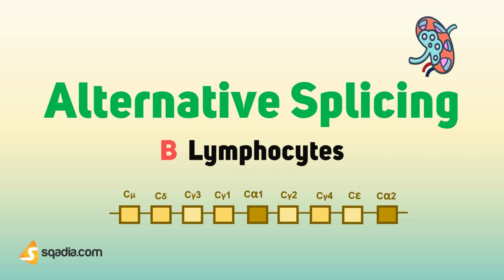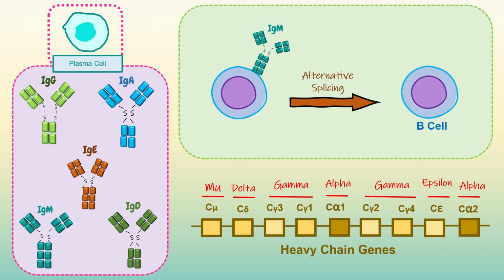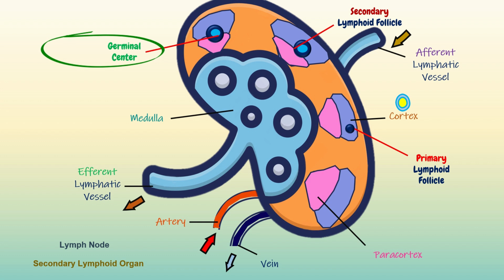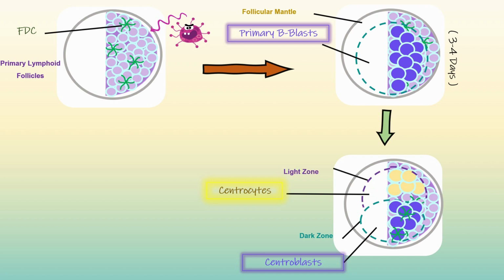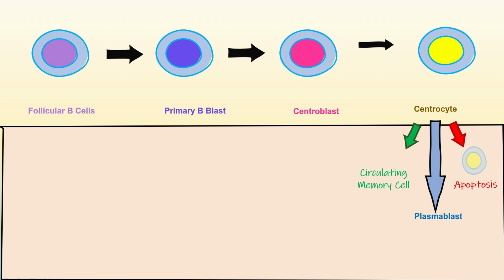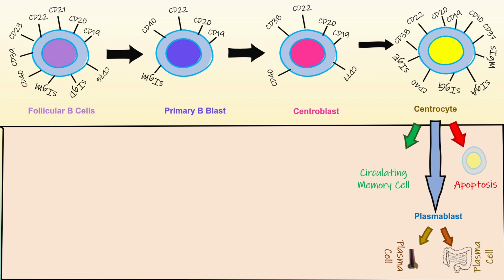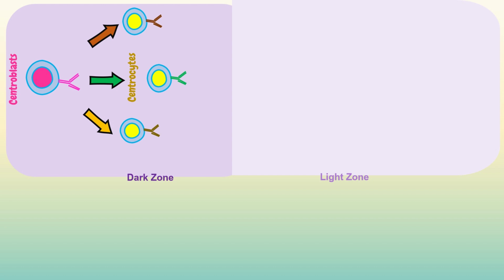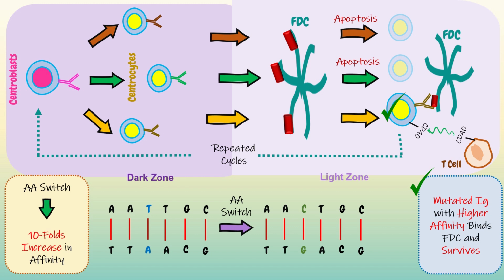B Lymphocytes - Alternative Splicing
B Lymphocytes are produced by Lymphopoiesis. You will get to learn about B-cell mediated Immunity, B-lymphocyte Receptor, B-Cells Humoral Immunity, B-lymphocyte immunology, B-lymphocyte function, and the Role of B and T lymphocytes in Immunity.

▬ B Lymphocytes: Classification ▬▬▬▬▬▬▬▬▬▬
Lymphocytes are classified as:
🔹B Lymphocytes
🔹T Lymphocyte

▬ B Lymphocytes: Lymphopoiesis ▬▬▬▬▬▬▬▬▬▬
B Lymphocyte is generated by the following steps:
🟡 Pluripotent Stem Cells
🟡 Early Progenitor Cell
🟡 Common Lymphoid Precursor
🟡 Pro-B Cell
🟡 Pre-B Cell
🟡 Immature-B Cell
🟡 Mature Cell

▬ B Lymphocytes: B-cell Receptor ▬▬▬▬▬▬▬▬▬▬
Important components of BCR are:
🟠 Heavy Chain
🟠 Light Chain
🟠 Variable Regions
🟠 Constant Regions
🟠 N-Terminal
🟠 C-Terminal

▬ B Lymphocytes: Immunoglobulins ▬▬▬▬▬▬▬▬▬▬
There are the following types of Immunoglobulins:
🔵 IgE
🔵 IgA
🔵 IgD
🔵 IgM
🔵 IgG

B lymphocytes mature in bone marrow, so When IgM is expressed on B cells the cell undergoes alternative splicing so it will develop IgD also on its surface.

▬ B Lymphocytes: Germinal Center Reaction ▬▬▬▬▬▬▬▬▬▬
Following are the steps of the Germinal Center Reaction:
🔹Follicular B Cell
🔹Primary B Blast
🔹Centro blasts
🔹Centrocytes
🔹Plasma blasts
🔹Plasma cells

▬ B Lymphocytes: Important B Cell Antigens ▬▬▬▬▬▬▬▬▬▬
🟠 CD10
🟠 CD19
🟠 CD20 CD22
🟠 CD23
🟠 CD72
🟠 CD80
🟠 CD86

▬ B Lymphocytes: B-Cell Activation ▬▬▬▬▬▬▬▬▬▬
The following steps are involved:
🔵 MHC II binds TCR
🔵 CD40 binds CD40 Ligand
🔵 CD4 Co-Receptor binds Beta-2 microglobulin
🔵 T Cells release IL-4
🔵 IL-4 binds ILR
🔵 Antibodies are produced

▬ B Lymphocytes: Overview of Cell-Mediated and Humoral Immunity ▬▬▬▬▬▬▬▬▬▬
Cells involved in Immunity are:
🟡 T Cells are involved in Cell-Mediated Immunity
🟡 B Cells are involved in Humoral immunity

So that was all about the B Lymphocytes! Have a look at related medical videos here!